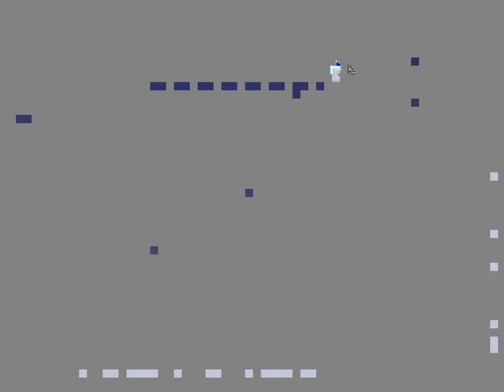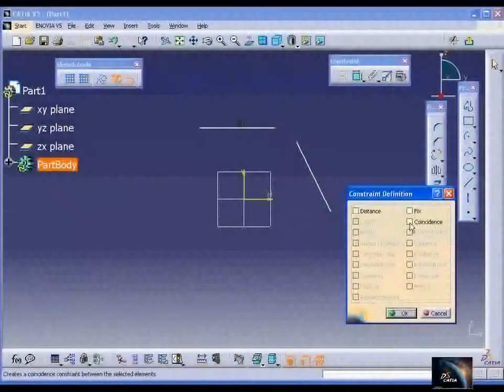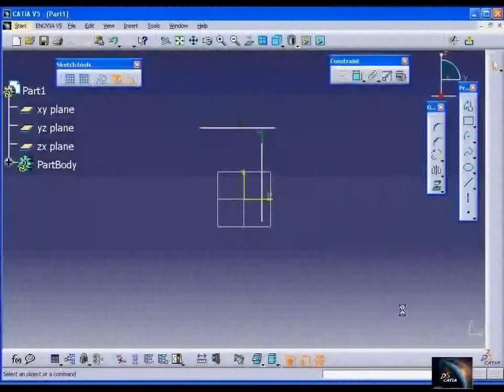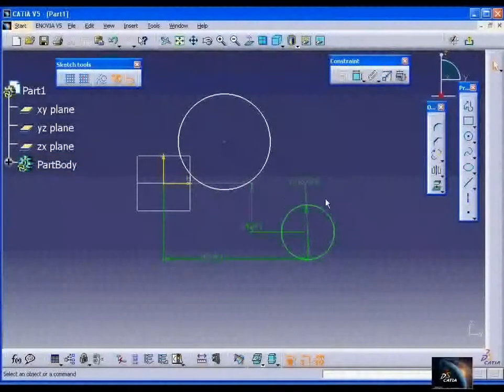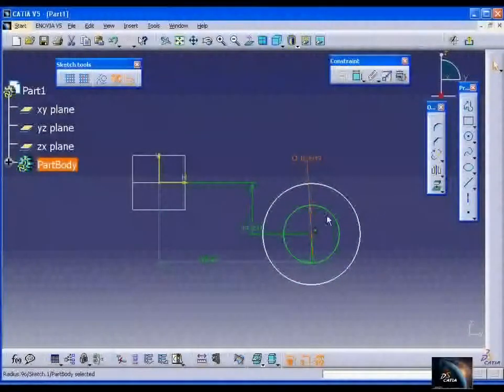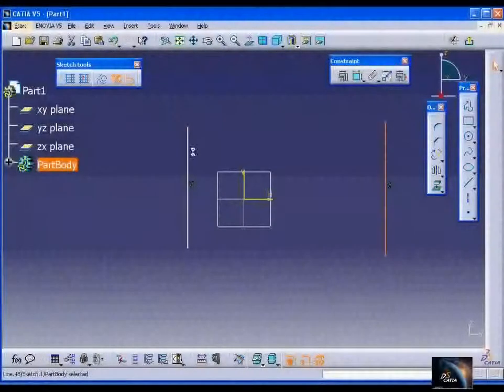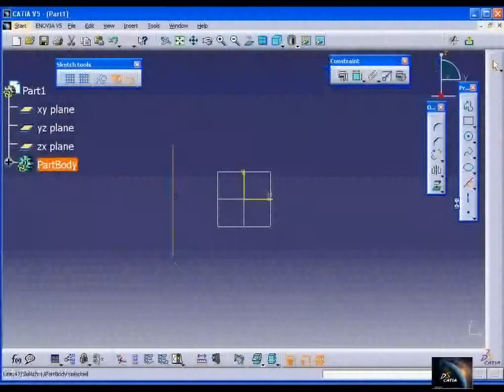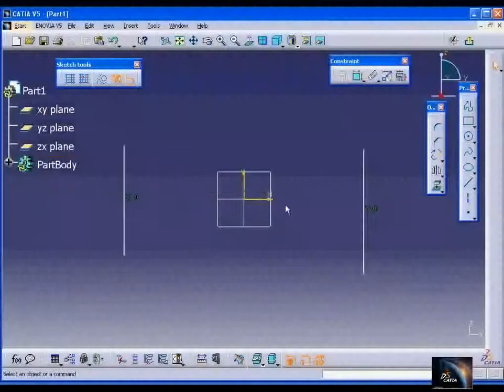Constraints Tool Bar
CATIA (Computer Aided Three-dimensional Interactive Application) (in English usually pronounced /kəˈtiə/) is a multi-platform CAD/CAM/CAE commercial software suite developed by the French company Dassault Systèmes directed by Bernard Charlès. Written in the C++ programming language, CATIA is the cornerstone of the Dassault Systèmes software suite.